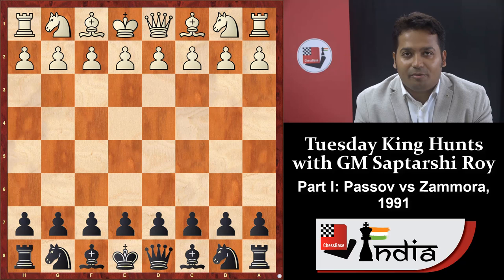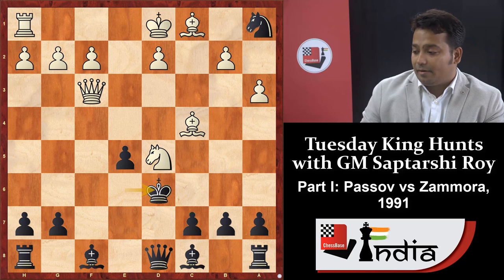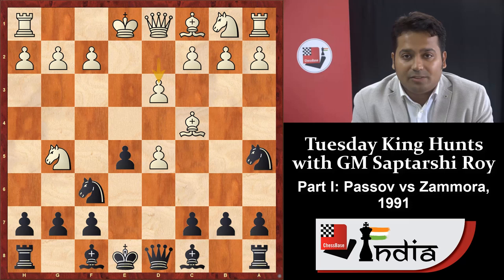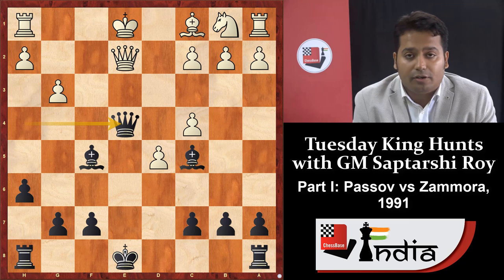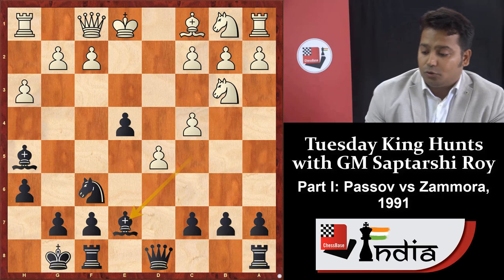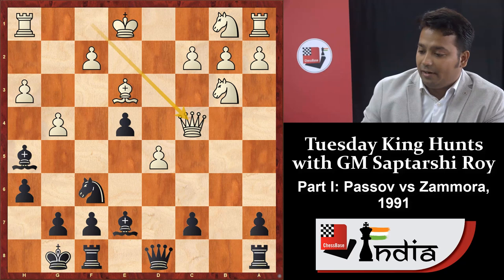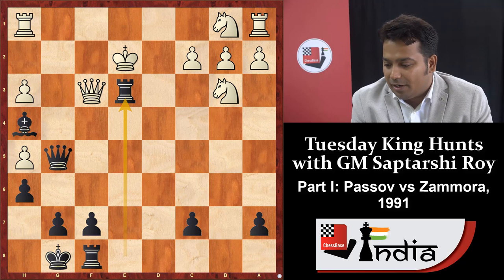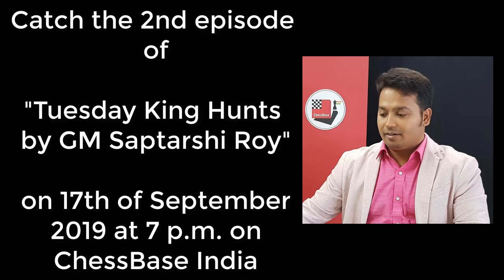Tuesday King Hunts by GM Saptarshi Roy Part I - Passov vs Zamora,1991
In the first video of our series Tuesday King Hunts with GM Saptarshi Roy, we look at the game Passov vs Zamora, 1991. The game might not be well known but the themes and the moves are really exquisite. The White king is dragged from e1 and checkmated on a3! Learn from India's 51st GM as he shares with you his impressions about this attacking game that made a big impression on him.

About the series:
Tuesday King Hunts with GM Saptarshi Roy is a weekly series of videos by GM Saptarshi Roy that will last for five Tuesdays. Saptarshi, who is India's 51st GM, will teach you the art of attacking your opponent's king and that too from the black side! Each Tuesday a new video will be released at 7 p.m. IST. The first one will be on 10th of September 2019.

If you have any feedback for these videos or would like to get in touch with GM Saptarshi Roy, you can do so by writing to him on his email